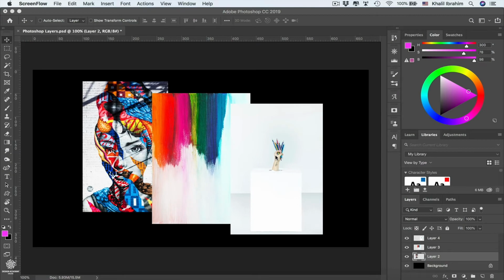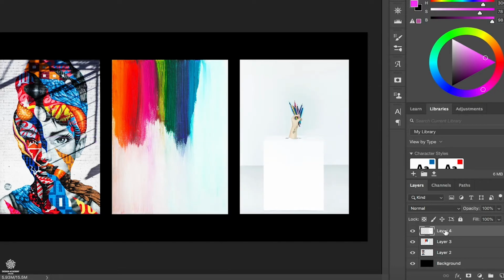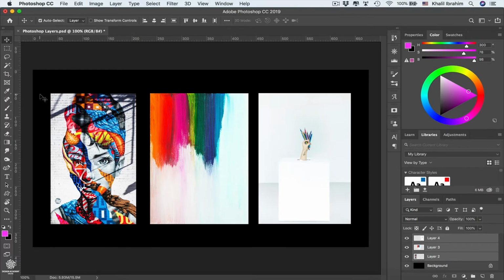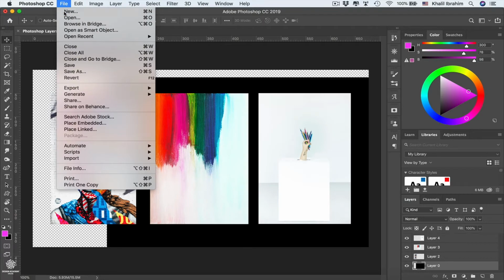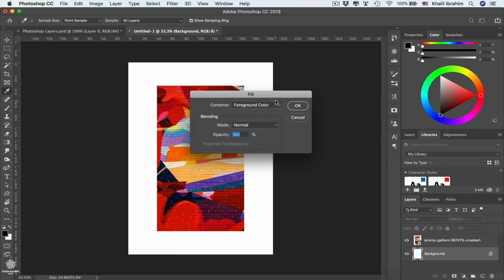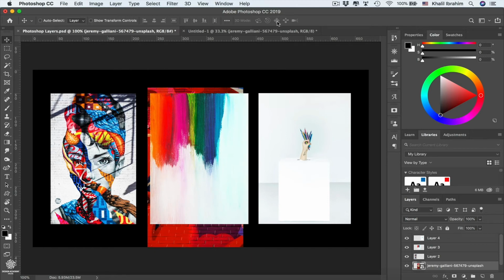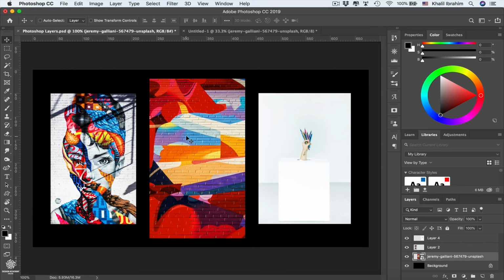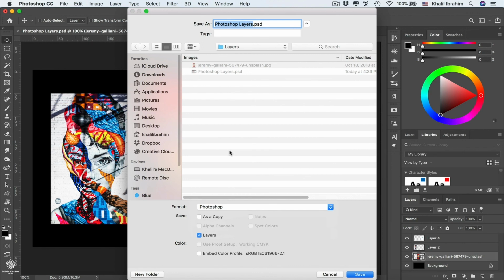Photoshop Layers concept